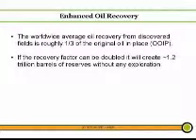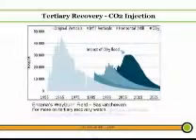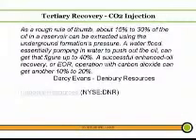AGORACOM Online Conference - Keynote Speaker - Jim Letourneau Part 2 of 2.flv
gold stocks, gold companies, AGORACOM, Online Gold and Commodities Conference, Investor Conference, Small Cap Company, Small Cap Stock, Small Cap Resources, Small Cap Resource Stock, TSX, TSX Venture, resource stocks, mining stocks, mining companies